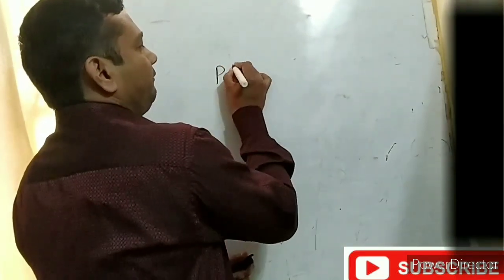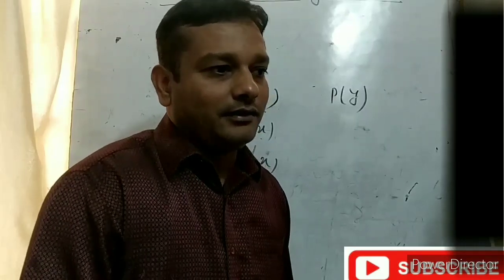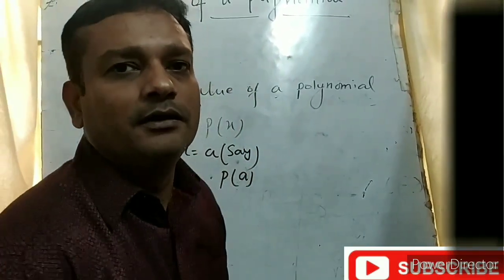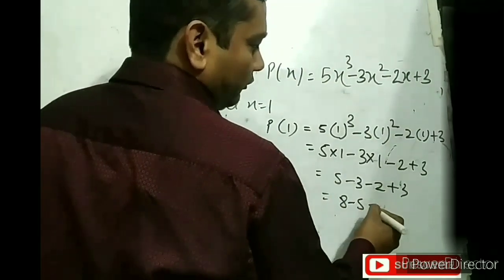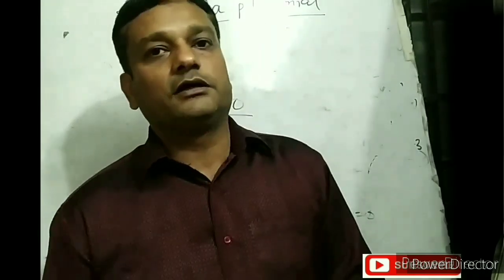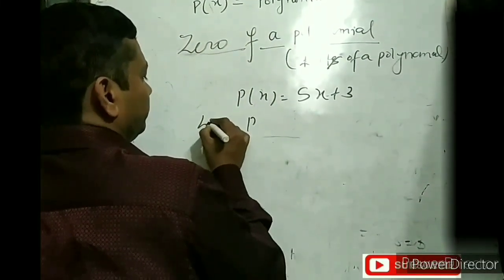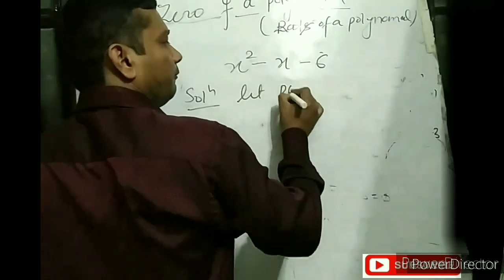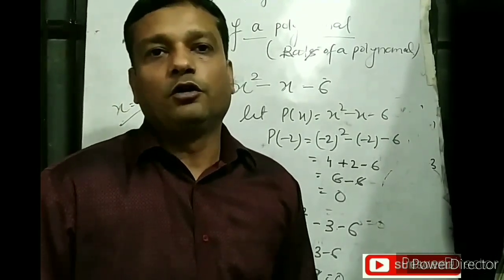zero of a polynomial by manish sir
here I have explained value of the polynomial and zero of a polynomial by taking example

your suggestions and feedback are welcome.